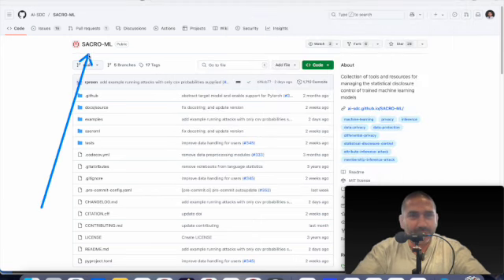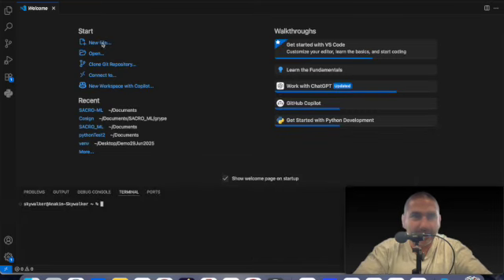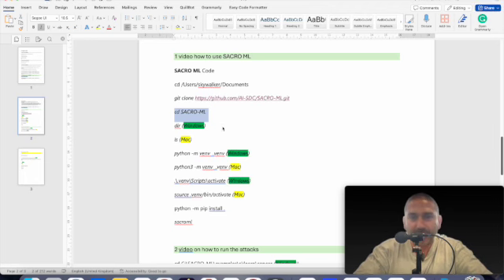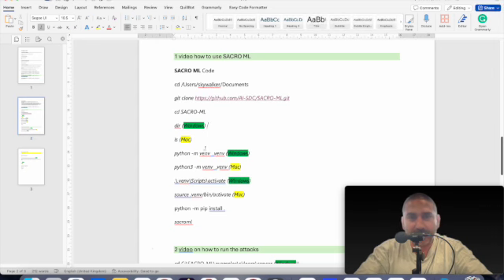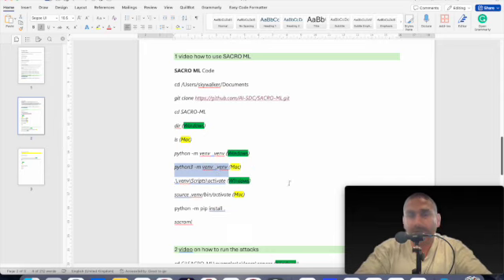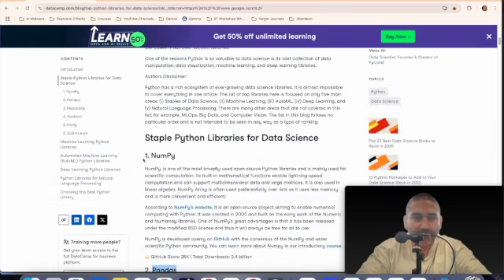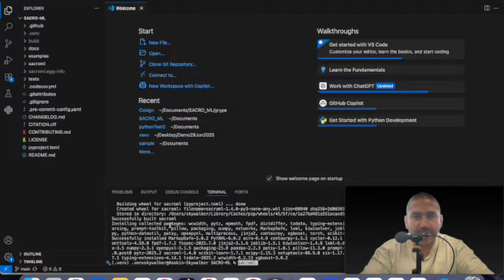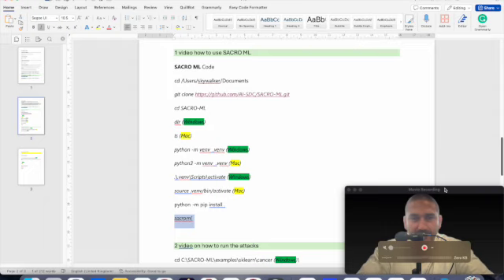Cloning and Using the Semi-Automated Checking of Research Outputs - SACRO ML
The sacroml package is a collection of tools and resources for managing the statistical disclosure control (SDC) of trained ML models. In particular, it provides:

-- A safemodel package that extends commonly used ML models to provide ante-hoc SDC by assessing the theoretical risk posed by the training regime (such as hyperparameter, dataset, and architecture combinations) before (potentially) costly model fitting is performed. In addition, it ensures that best practice is followed with respect to privacy, e.g., using differential privacy optimisers where available. For large models and datasets, ante-hoc analysis has the potential for significant time and cost savings by helping to avoid wasting resources training models that are likely to be found to be disclosive after running intensive post-hoc analysis.
-- An attacks package that provides post-hoc SDC by assessing the empirical disclosure risk of a classification model through a variety of simulated attacks after training. It provides an integrated suite of attacks with a common application programming interface (API) and is designed to support the inclusion of additional state-of-the-art attacks as they become available. In addition to membership inference attacks (MIA) such as the likelihood ratio attack (LiRA) and attribute inference, the package provides novel structural attacks that report cheap-to-compute metrics, which can serve as indicators of model disclosiveness after model fitting, but before needing to run more computationally expensive MIAs.
Summaries of the results are written in a simple human-readable report.